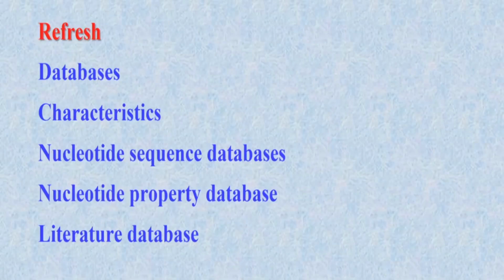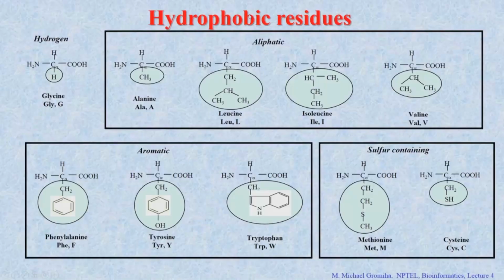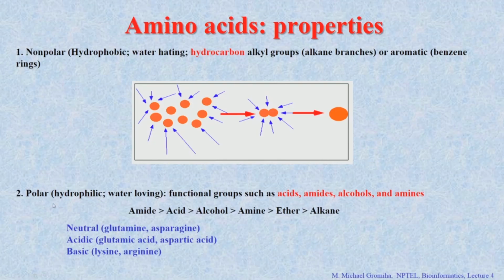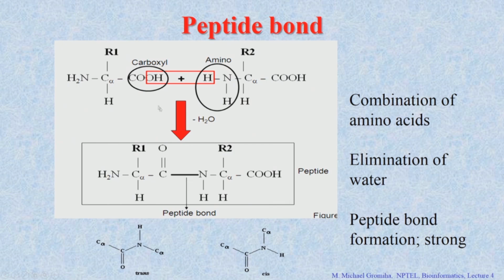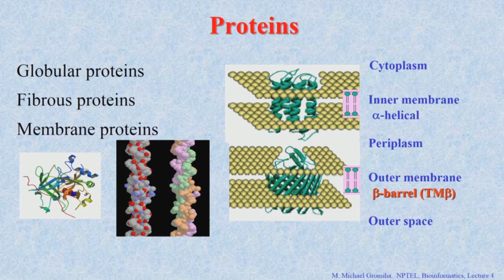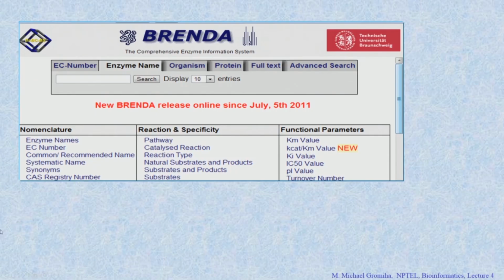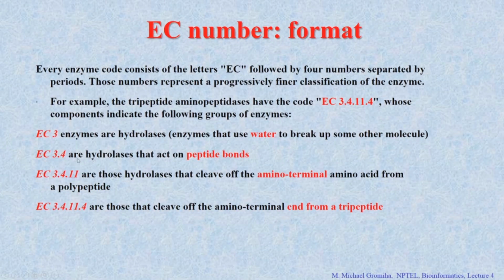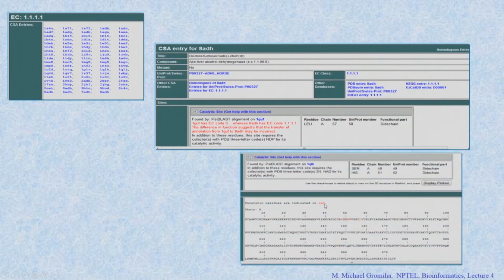Protein structure and function